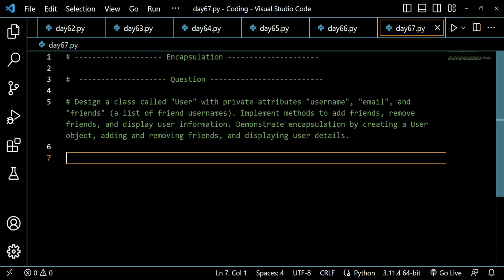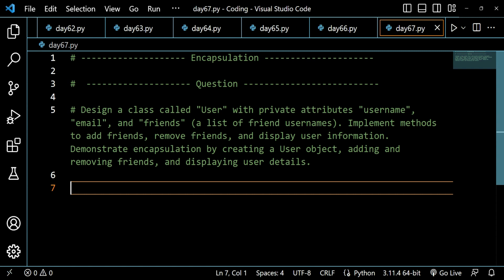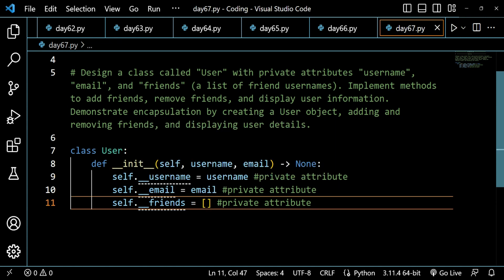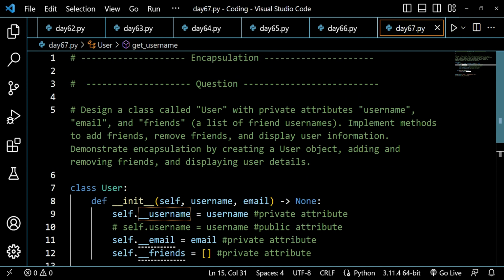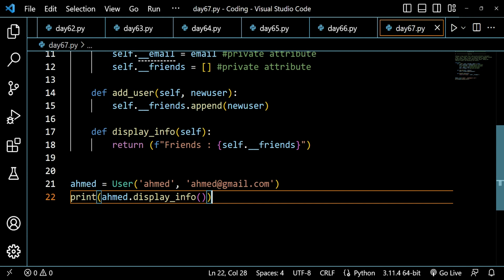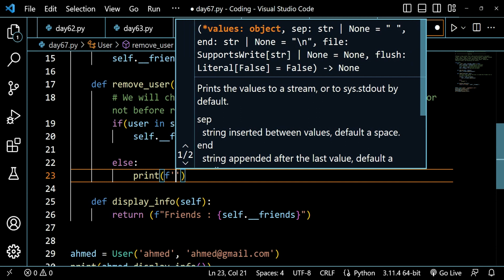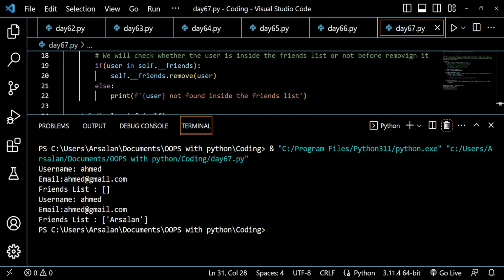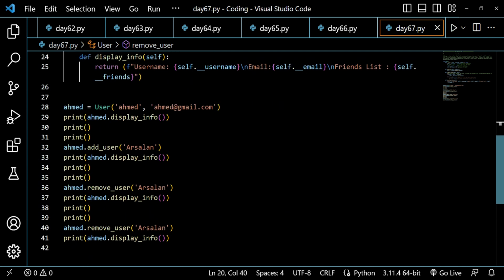Master OOP Question-Solving with Python: DAY67 | Encapsulation | OOPS QUESTIONS